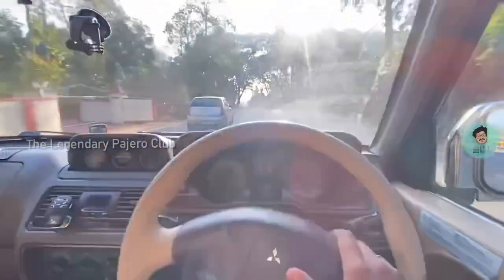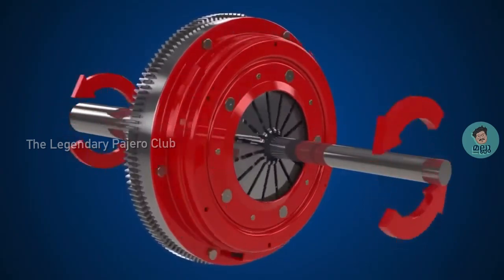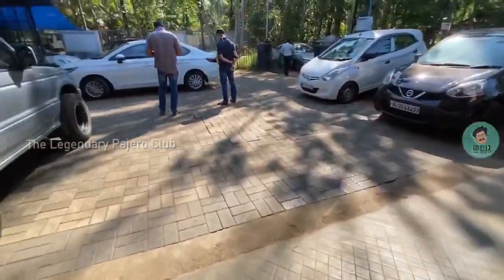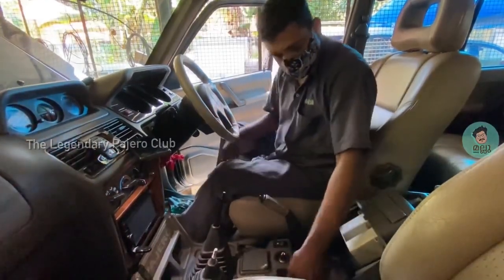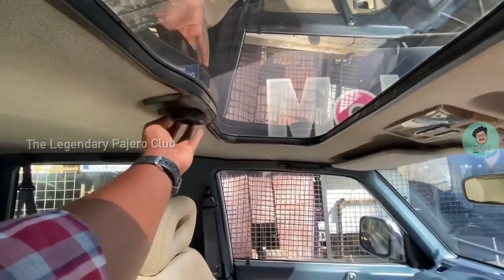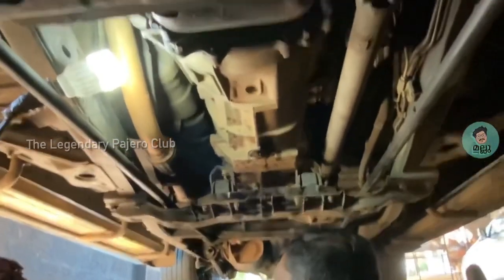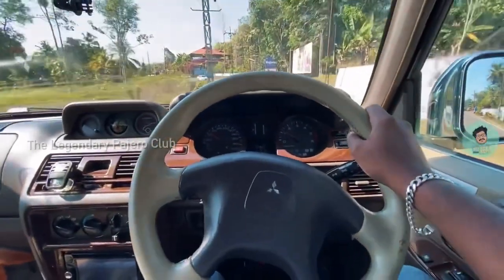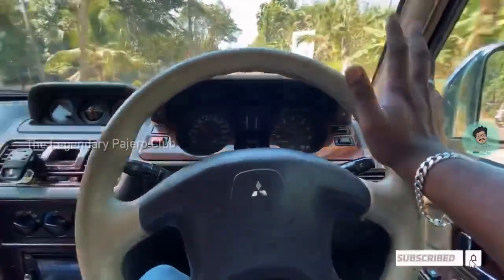Hybrid Clutch Installation in Pajero SFX | No more vibration😲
Pajero SFX hybrid clutch installation
Hybrid clutch is a magical combination of merging the pressure plate of SFX with that of the clutch disk of Pajero Sport